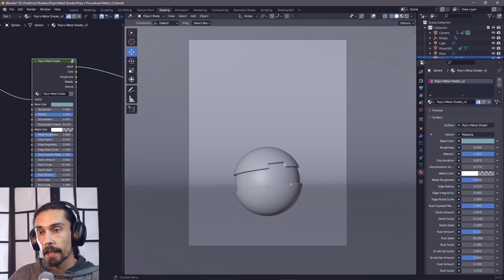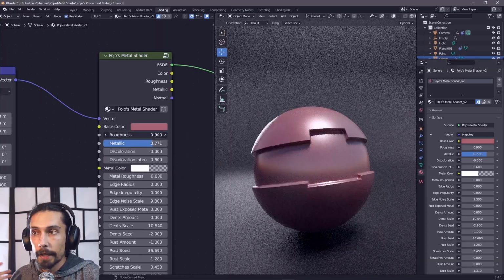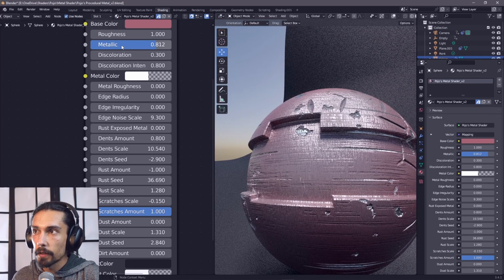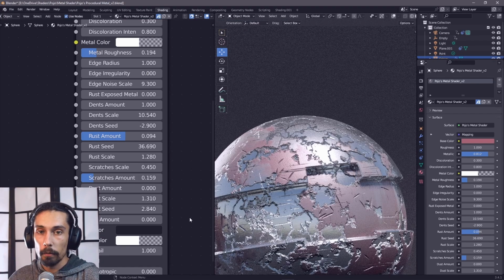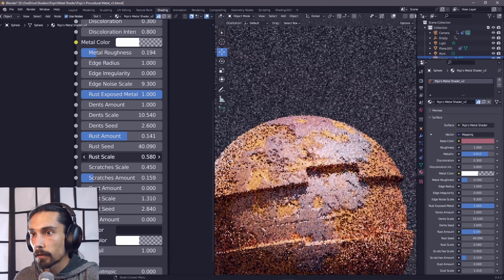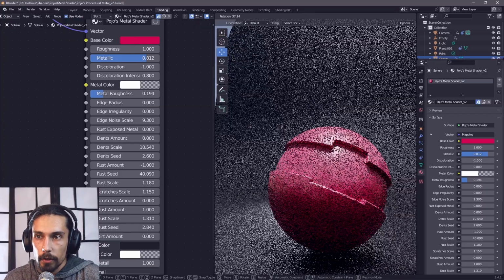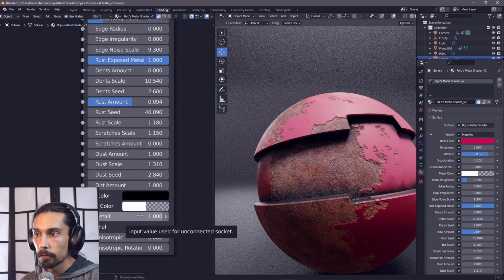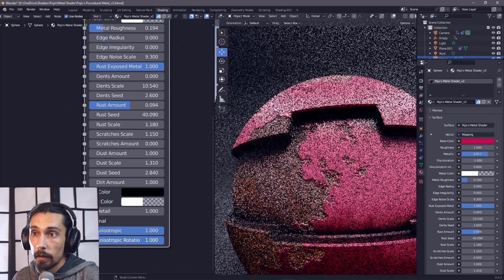Making 3D Metal Look Easy